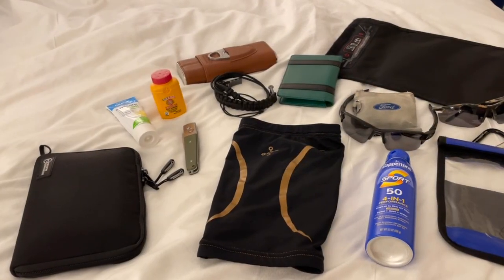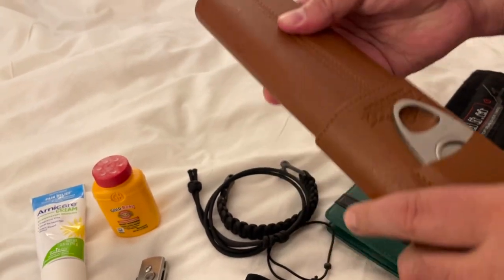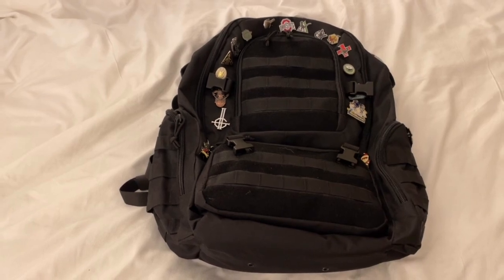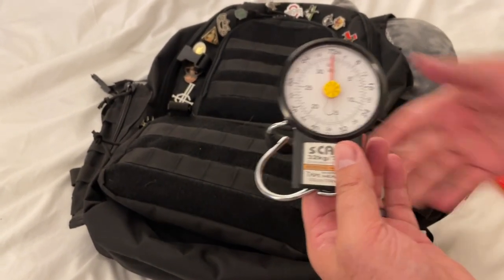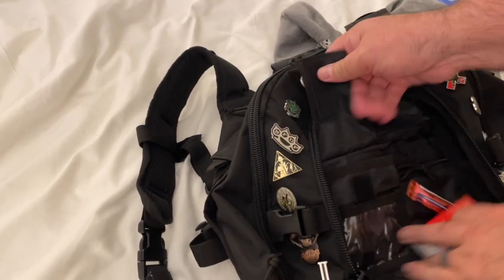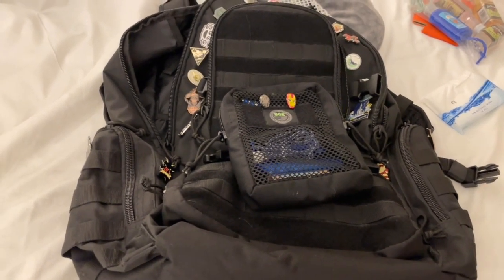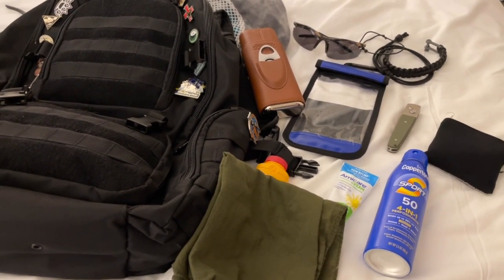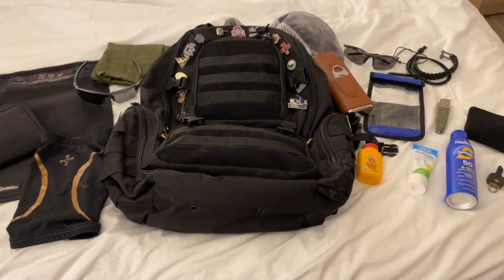My 2022 Vacation EDC : What I carry when I Travel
In this video, I am showing you what I carry in my Vacation EDC Bag. I try to bring whatever I may need while on vacation; everything from a first aid kit, to sunscreen, and watershoes. I also have added "flair" to my bag to give it a Gray Man approach. Let me know what you have in your Vacation EDC.
Solomon Shoes
To Send Me Mail:
Easyprepper101